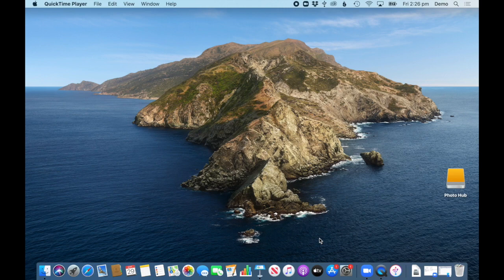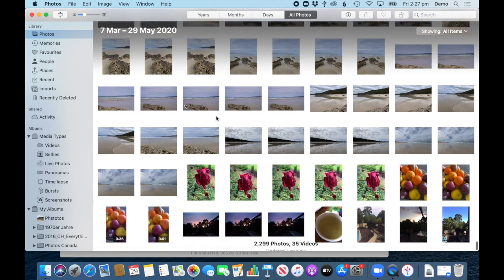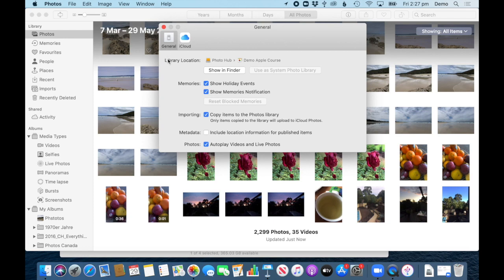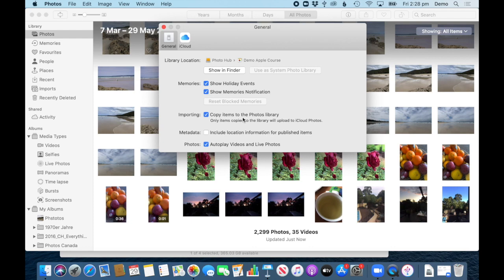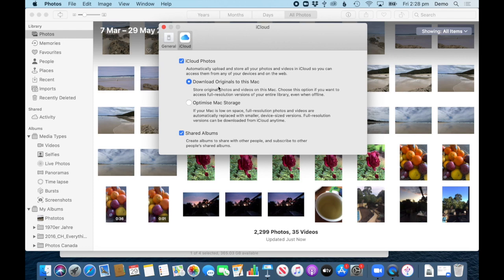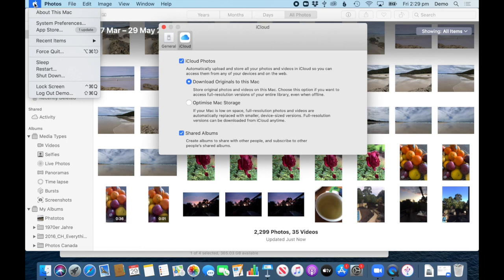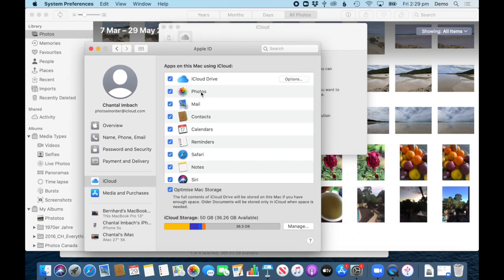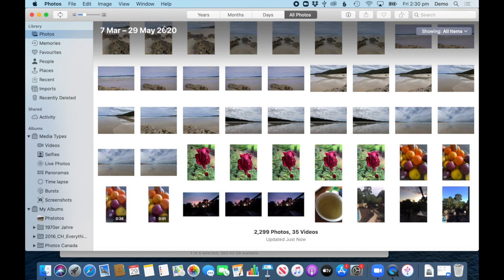Import photos to Photos Library using iCloud